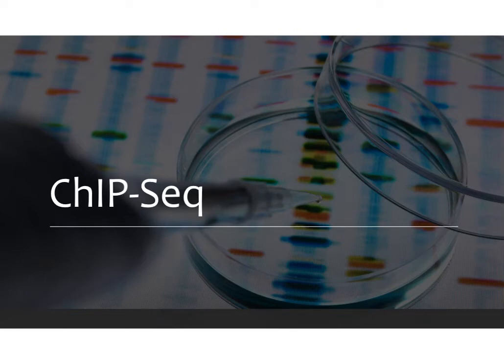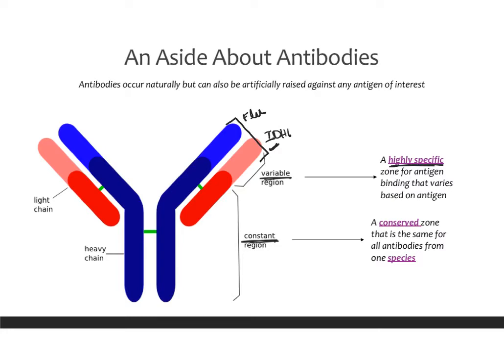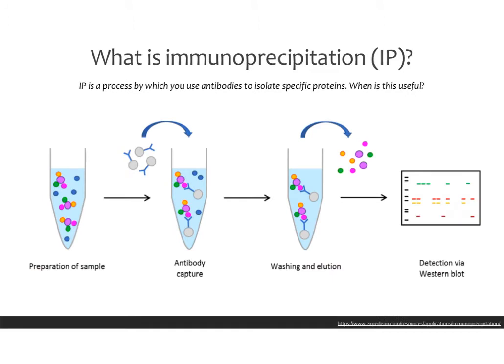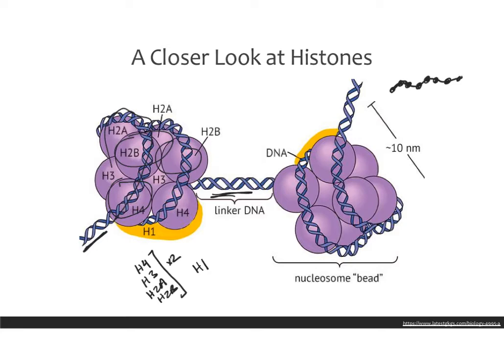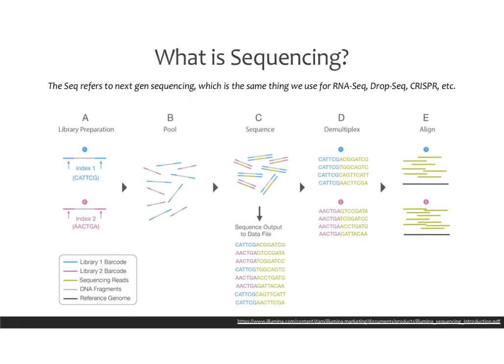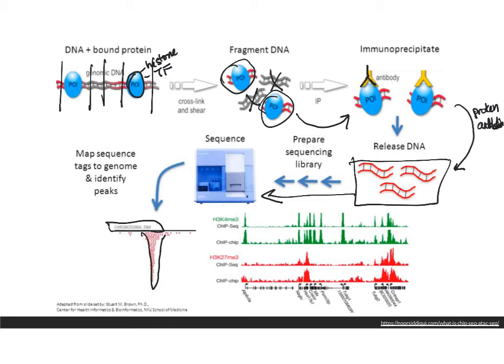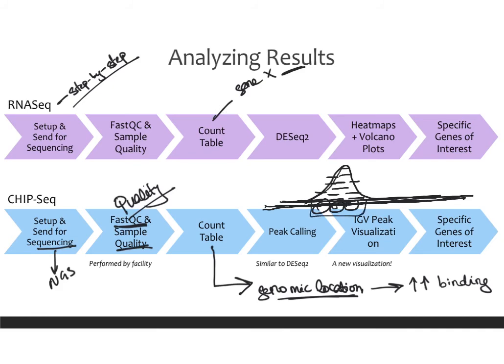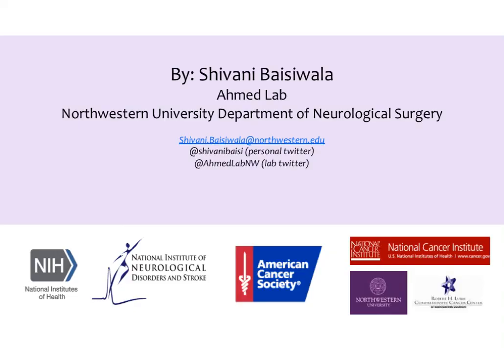Introduction to ChIP-Seq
Created by Shivani Baisiwala, BS, MS, MD Candidate 2021

This video covers the basics of ChIP-Seq, why we do it, and how it works. It is targeted to an introductory level. Any data shown here is supported by the Ahmed Lab at Northwestern University Department of Neurosurgery, funded by the NIH / NINDS.